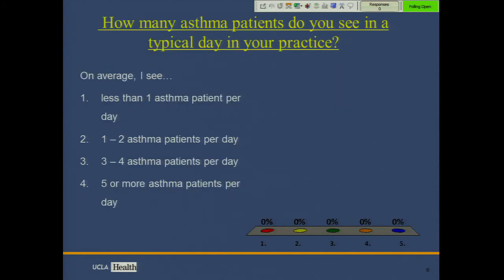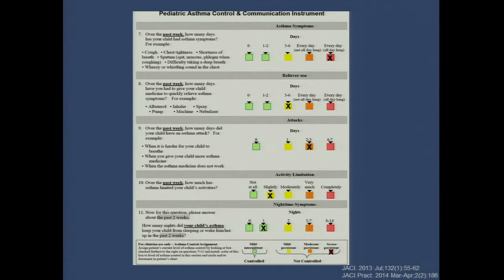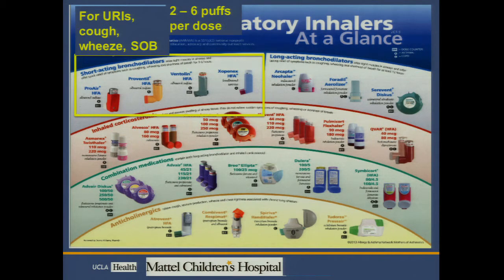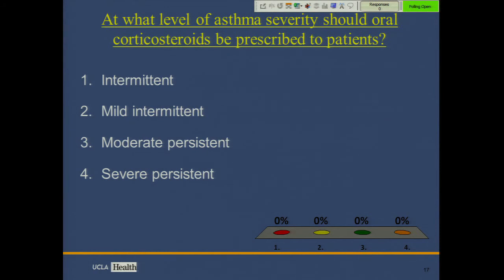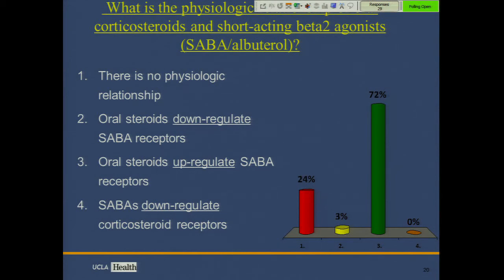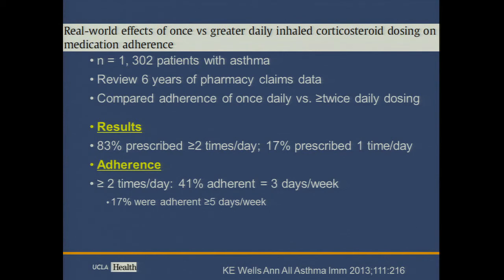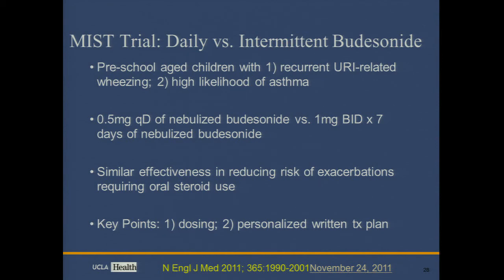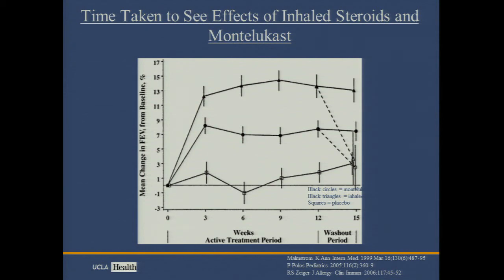Pediatric Asthma Treatment - Sande Okelo, MD | Pediatric Grand Rounds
Sande Okelo, MD, provides an overview of pediatric asthma medication dosing and options to manage asthma acutely and chronically.

Premiere Date: 7/8/2016; 47 minutes, 20 seconds